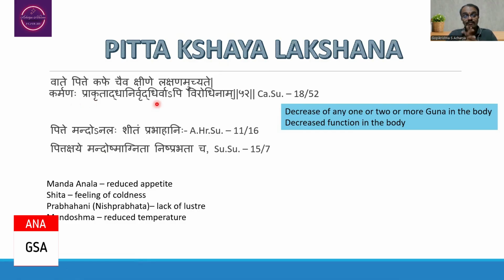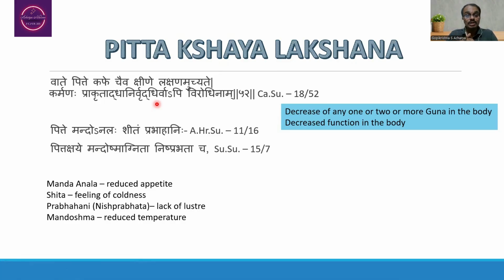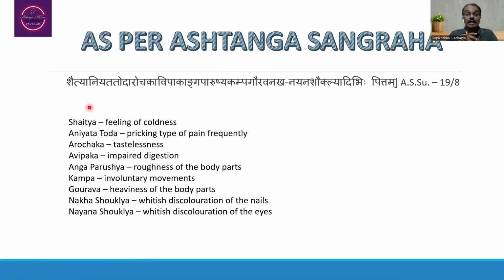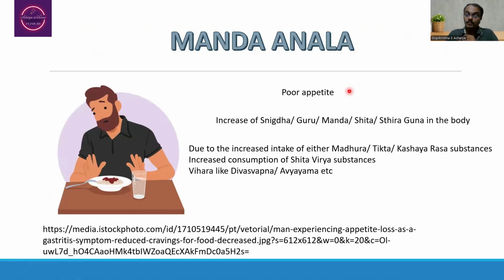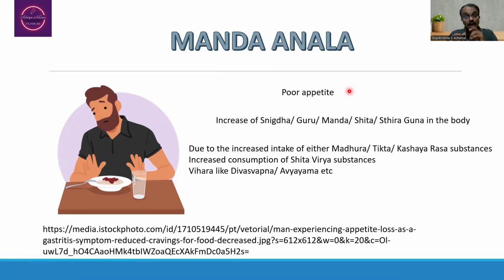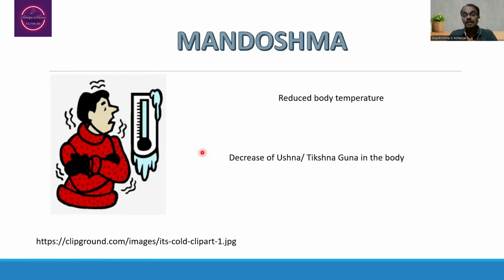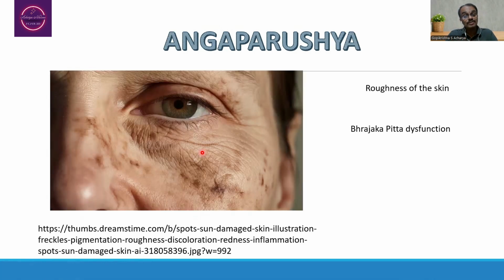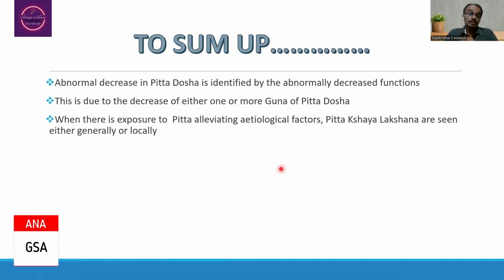Pitta Kshaya Lakshana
The term Pitta Kshaya Lakshana comprises of three words. Pitta refers to the Sharirika Dosha (somatic bioenergy) which has the dominance of Tejo Mahabhuta. Kshaya refers to the decreased function and Lakshana refers to the signs and symptoms or Lakshana in the body. In total, the term Pitta Kshaya Lakshana refers to the signs and symptoms or clinical features observed in the patient during the state of decreased quantity of Pitta Dosha or bioenergy in the body.

1. What are the major key takeaways from this video? Mention in the comment box below.
2. What is the one video that you would like to see in this channel? Mention in the comment box below.
3. Spread this video to maximum number of true Ayurveda learners or true Nidana learners so that we can make huge movement out of this small message.